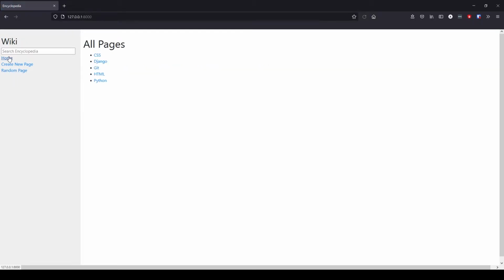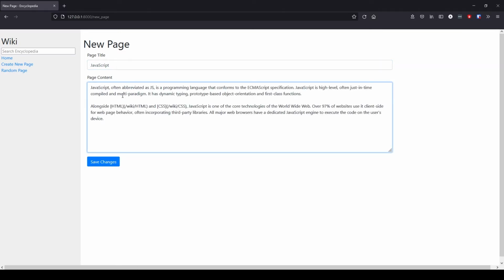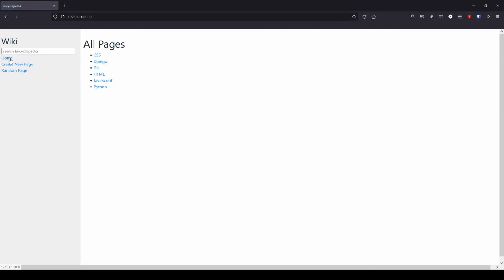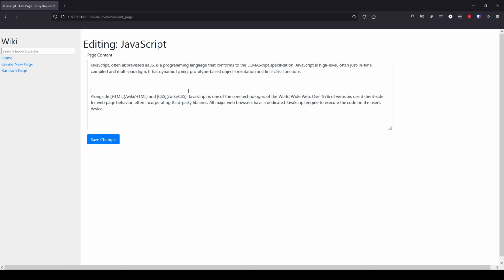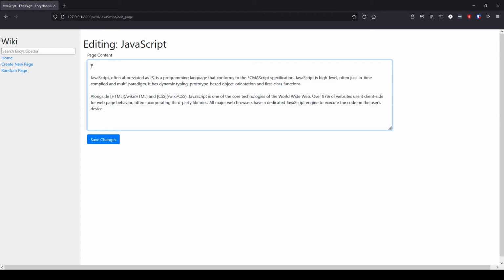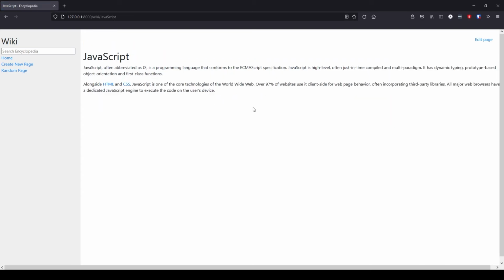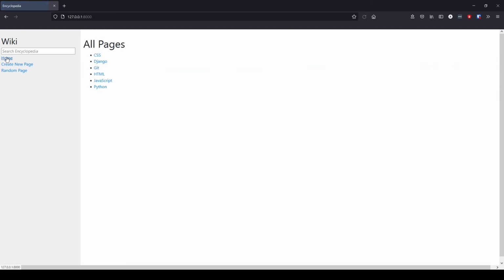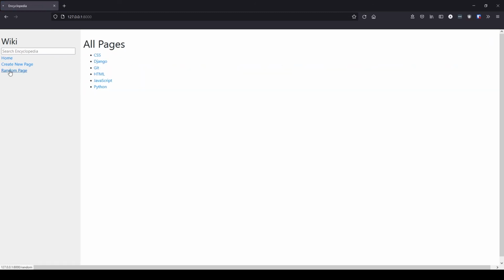Web50 Project 1: Wiki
Project 1 for CS50’s Web Programming with Python and JavaScript.

Timecodes

Entry Page 0:05
Index Page 0:32
Search 0:46
New Page 1:24
Edit Page 2:08
Random Page 2:35
Markdown to HTML Conversion 0:36